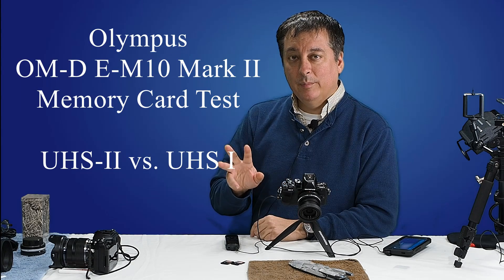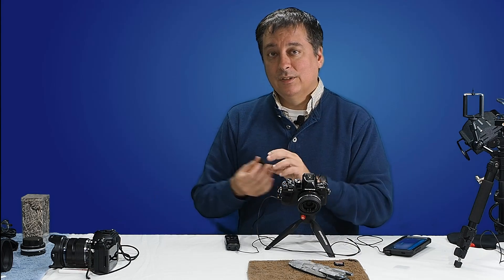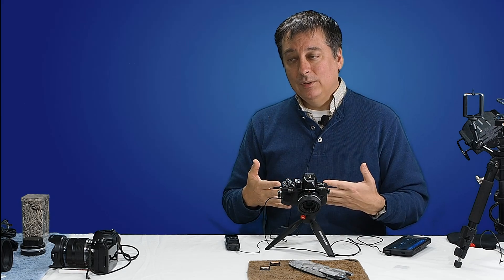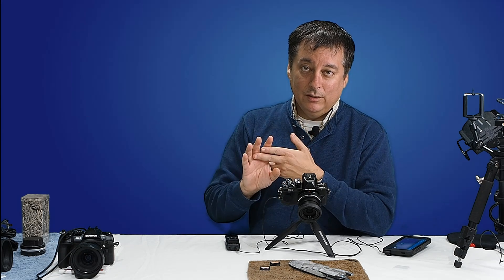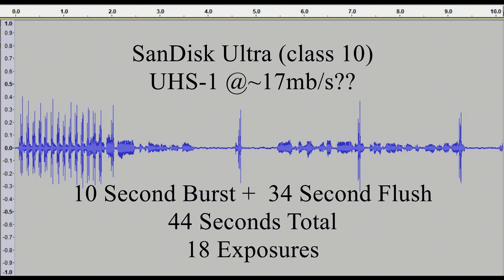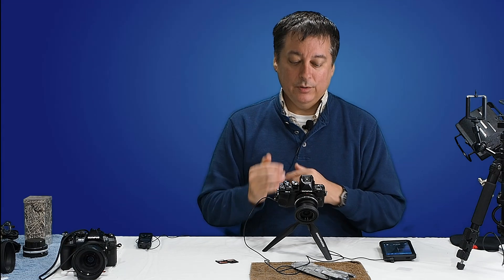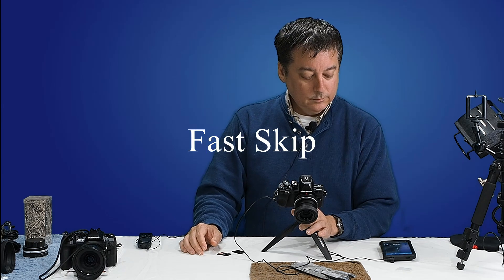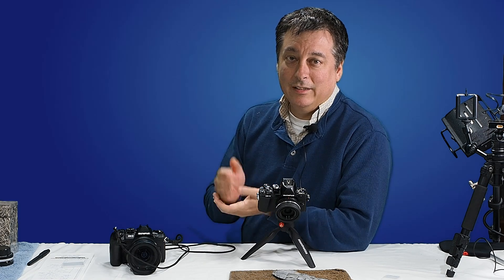Olympus E-M10 II SD Card Test UHS-I vs UHS-II ep.45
Comparing SanDisk Extreme Pro UHS-I vs UHS-II sd cards in the OM-D E-M10 Mark II.  The e-m10ii is supposed to be UHS-II compatible, so is it really?